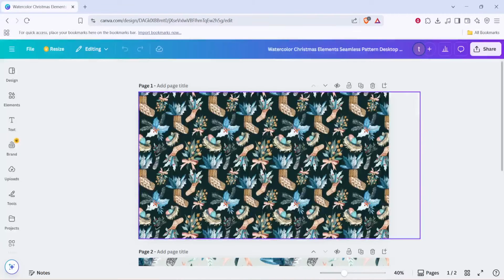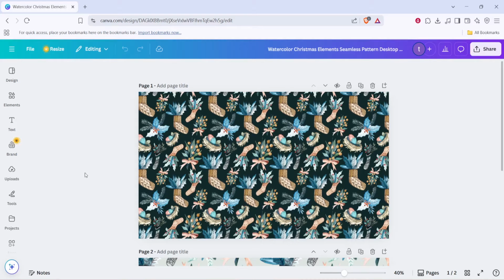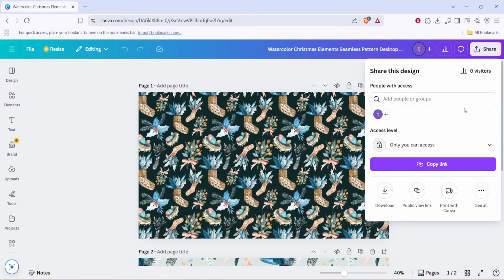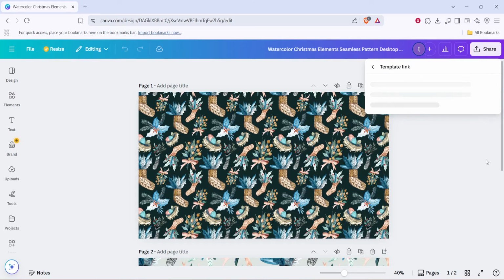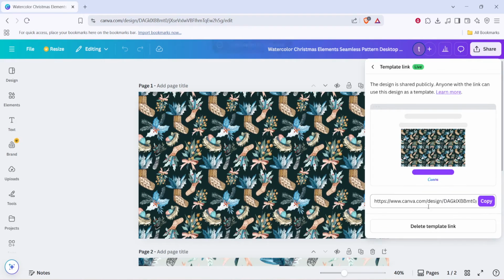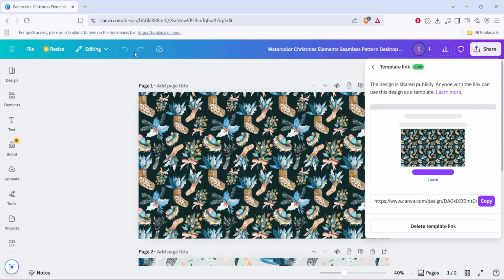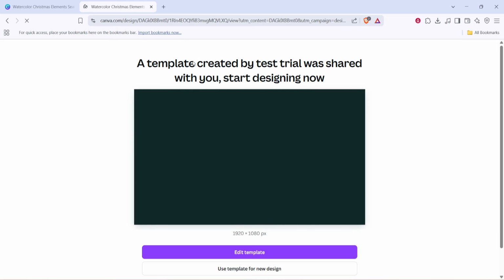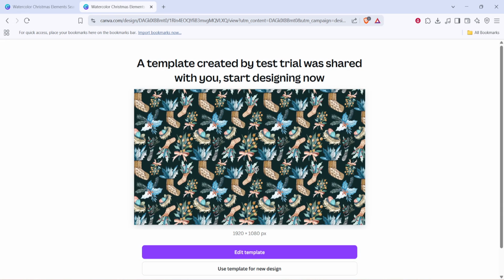How to Load in Your Template Canva Tutorial (Full 2025 Guide)